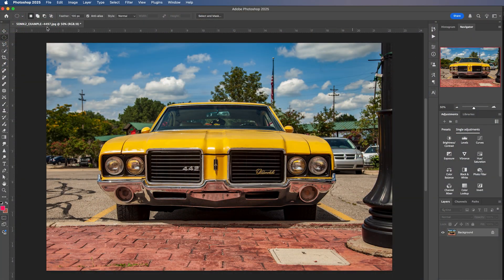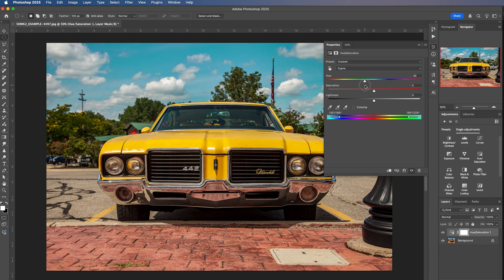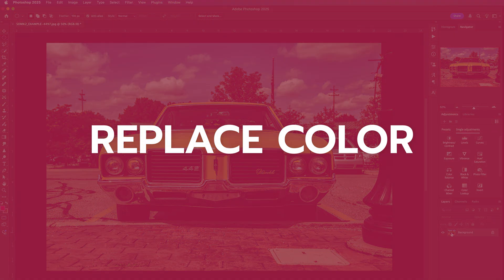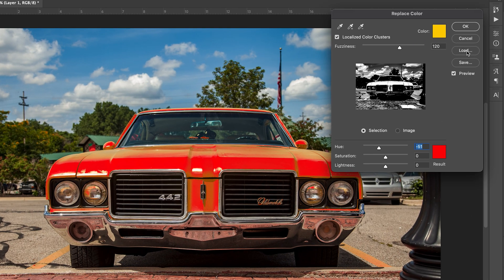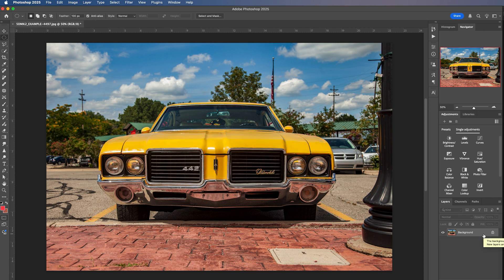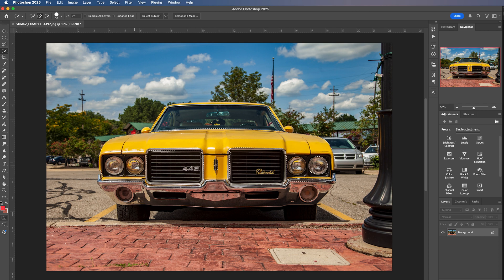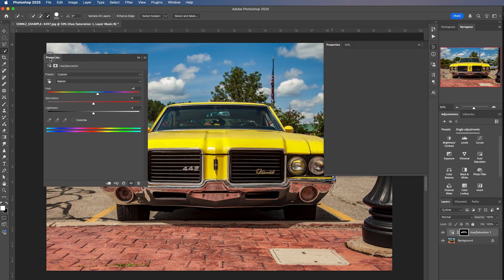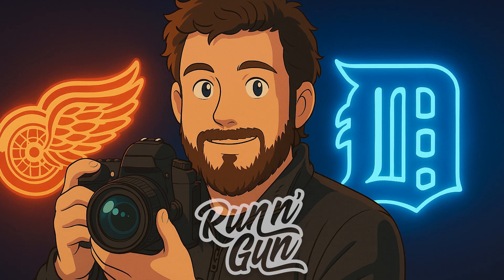EASY Color Swap in Photoshop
Need to change the color of objects in your pictures? Here are 3 EASY ways to color swap in Photoshop! Replace any color in seconds to your liking after watching this tutorial.

In this Adobe Photoshop tutorial for beginners we're learning 3 methods for swapping the colors of objects in photos.

0:00 Photoshop Color Swap Intro
0:16 Hue Saturation Tool
2:52 Replace Color Tool
5:35 Layer Masking Method
8:50 Color Swap Conclusion